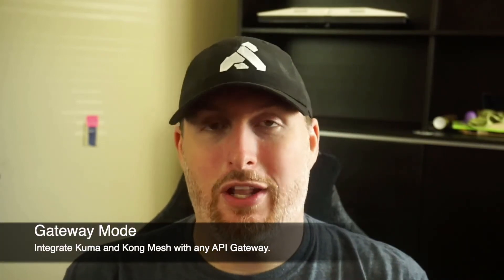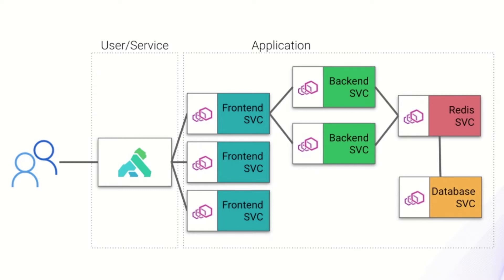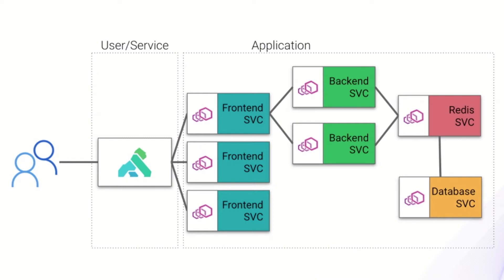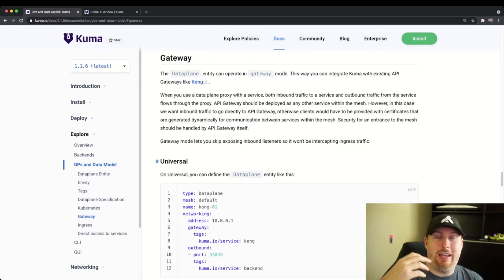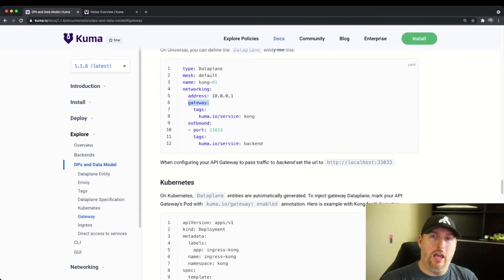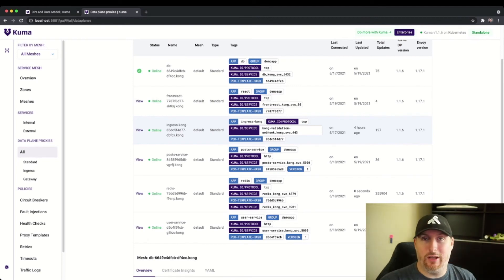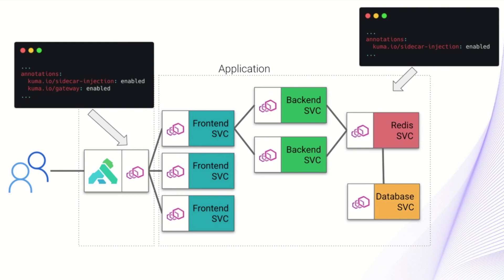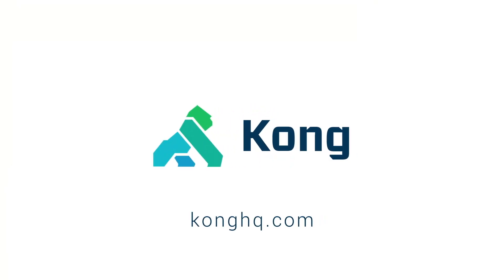Understanding "Gateway Mode" in Kuma and Kong Service Mesh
Learn how Kuma, an open source service mesh, and Kong Mesh for enterprise allow you to use ANY API gateway as a "doorway" into the service mesh using "Gateway Mode." Try Kuma for free